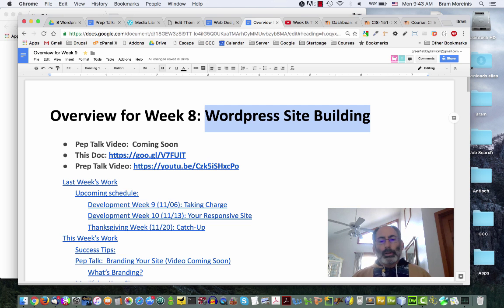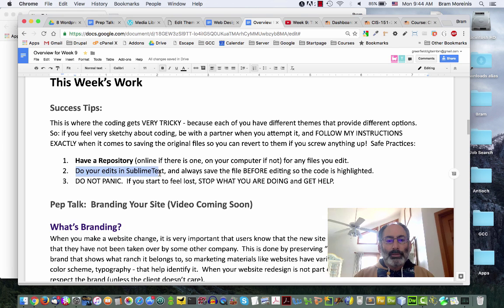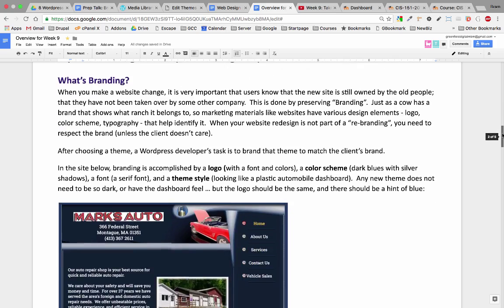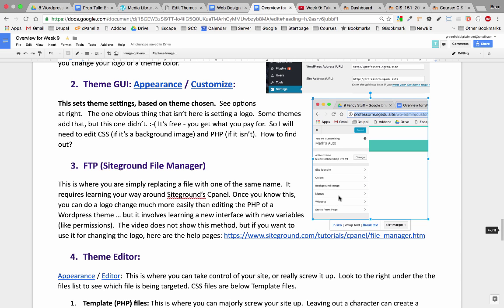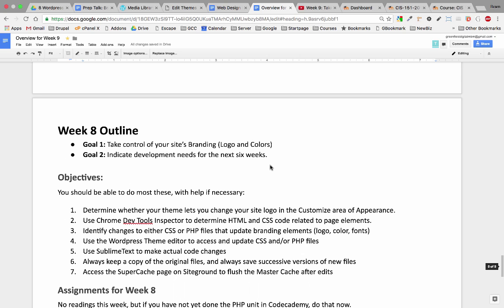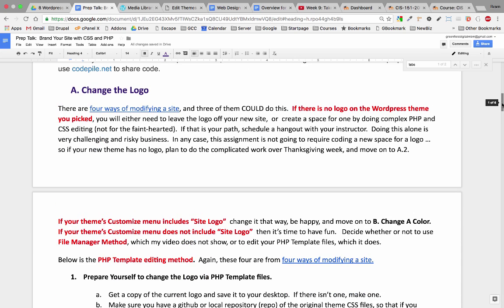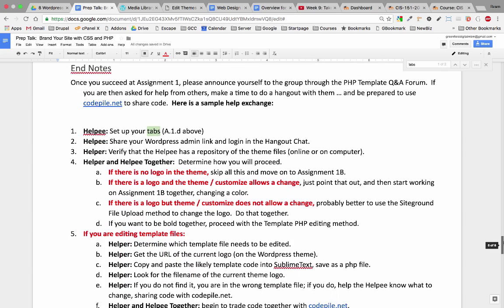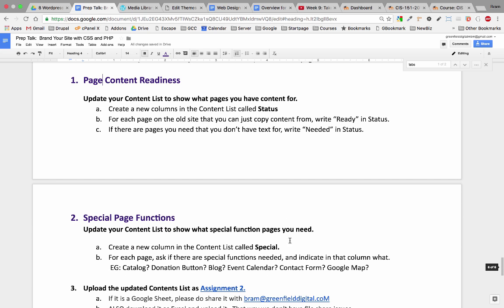Week 9 Pep Talk: Site Branding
This is your first stop - talking through the overview ) and the instructions for assignment A ) for this complex week.